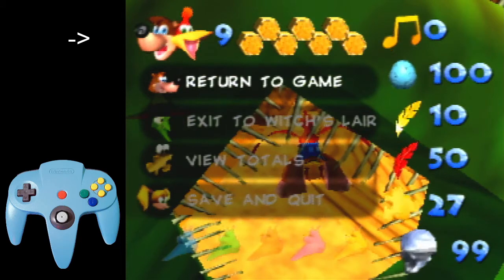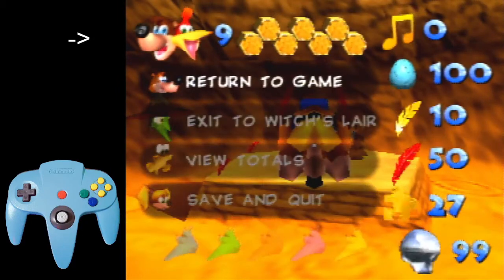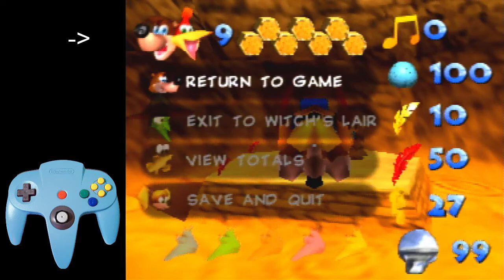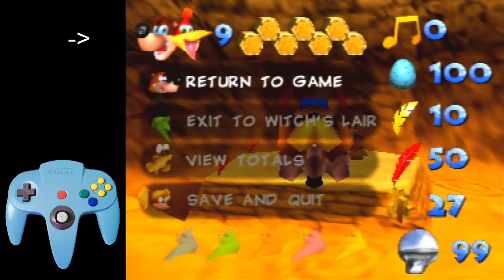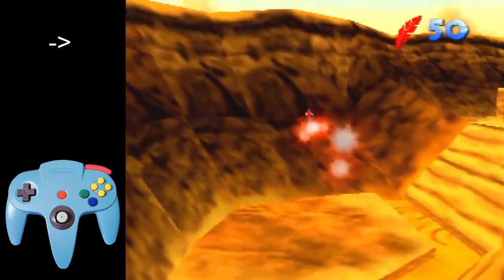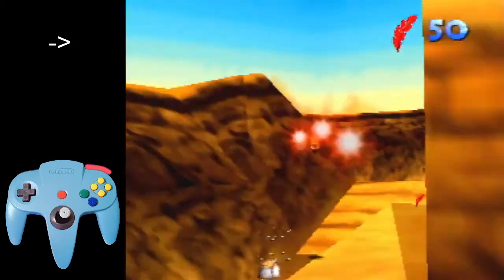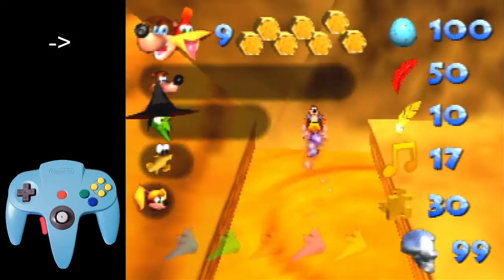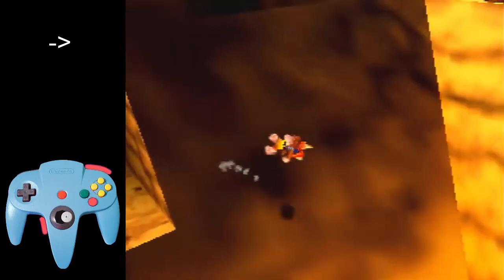Banjo-Kazooie: Water Pyramid Clip Tutorial